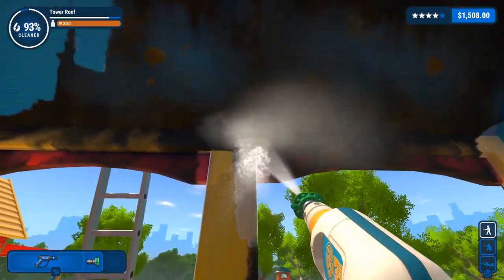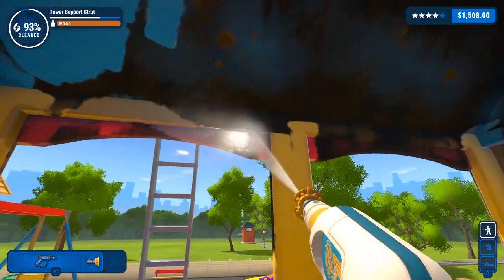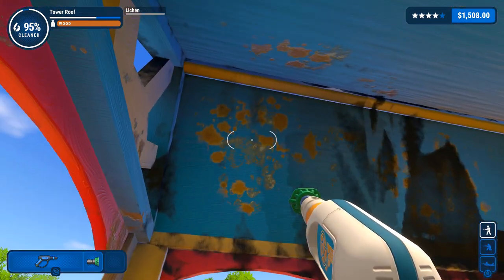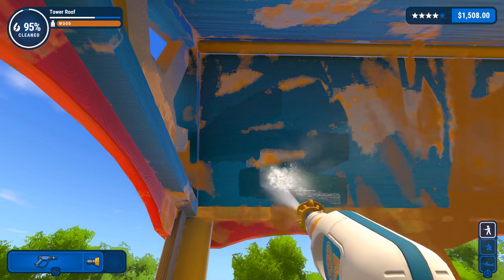Let's Clean PowerWash Simulator #22 - The Last Tower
The children of Muckingham almost have their playground back, we just need to finish the floor and then move on to the ARCH tower, which is full of nooks and crannies, but nothing we haven't done before.